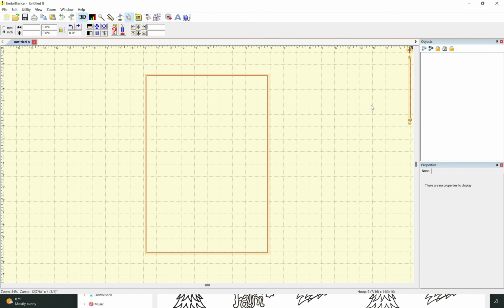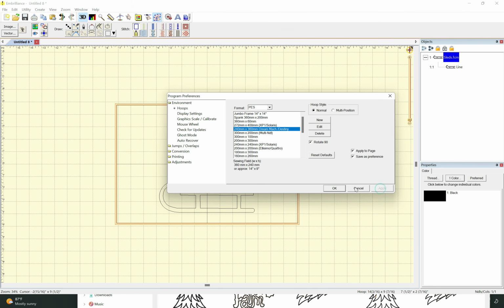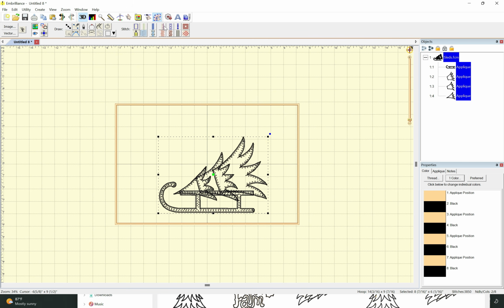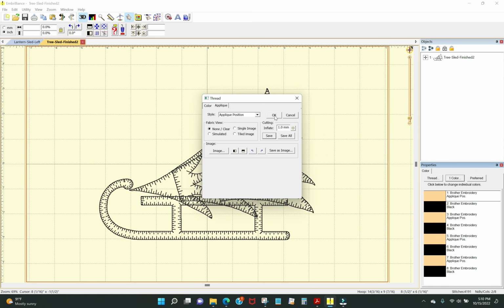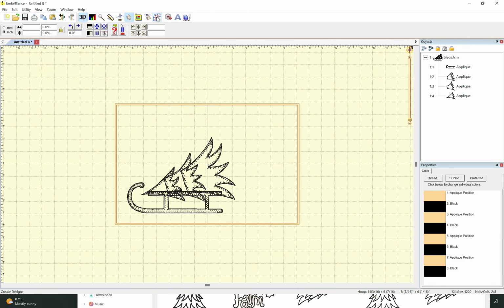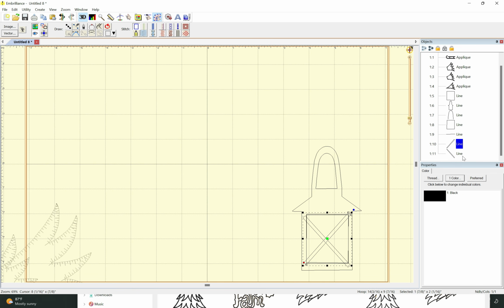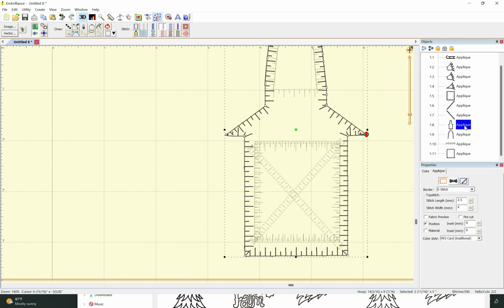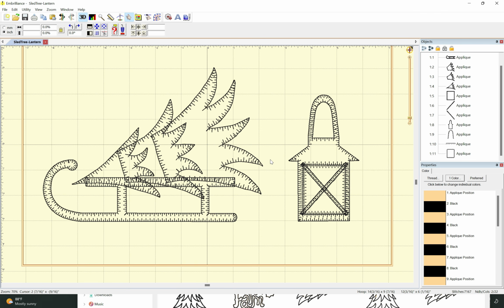Embrilliance Stitch Artist 2 Applique Embroidery! Fix Backward Stitches, Gnome for the Holidays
MAC USERS! This is for YOU! If you have a Mac or just prefer the Embrilliance platform, get ready to change your world! I usually show this process by scanning in a paper pattern on the ScanNCut and then importing into Simply Applique or BES4 (Windows only). You can also use Embrilliance Stitch Artist 2 to create applique embroidery files from scanned paper applique quilt patterns!

Timestamp to fix backwards stitches - 14:52

14414 US Hwy 87W, Ste 3, Box 114